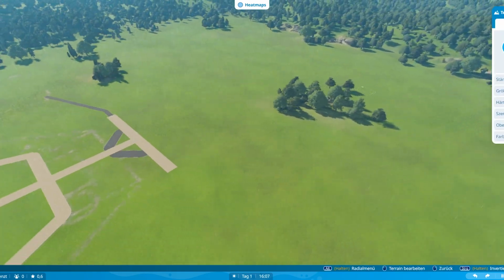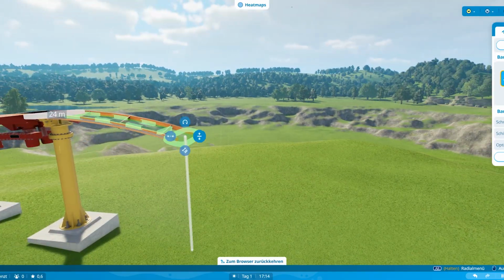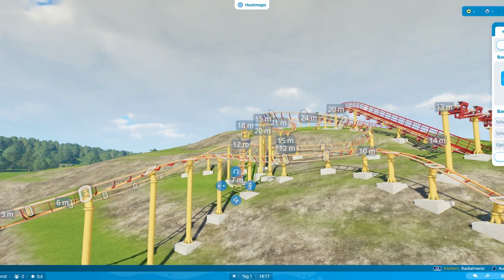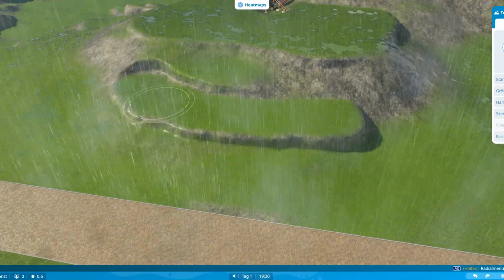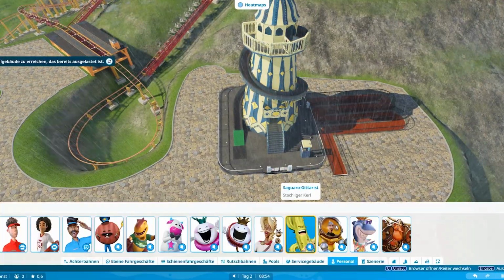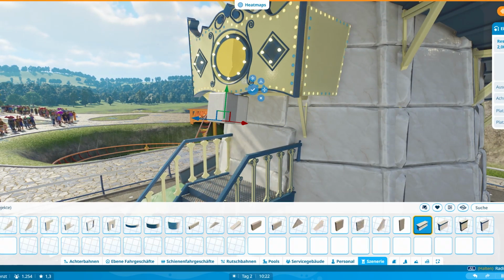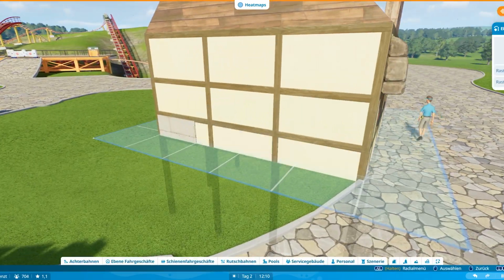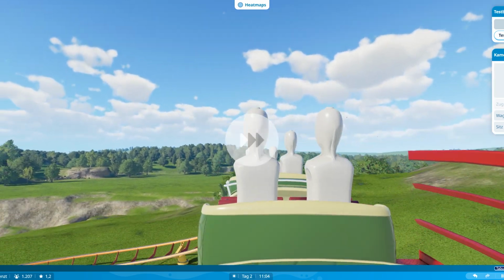Planet Coaster 2: Building a Roller Coaster! ¦ Sandbox mode #2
Hey Guys! Today I'm building the first rollercoaster of the park, aswell as molding the terrain!